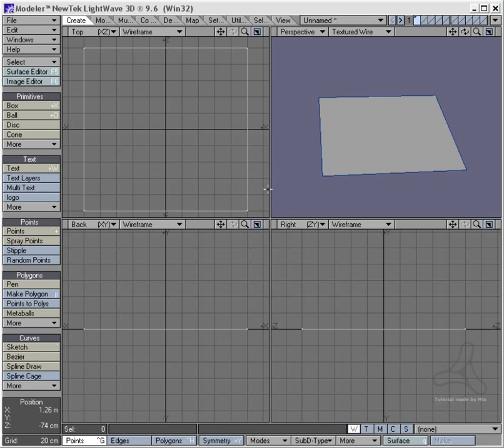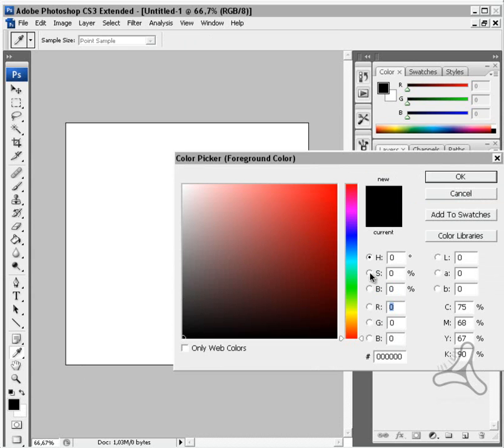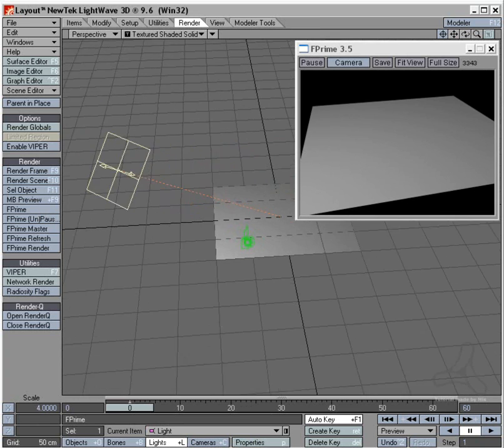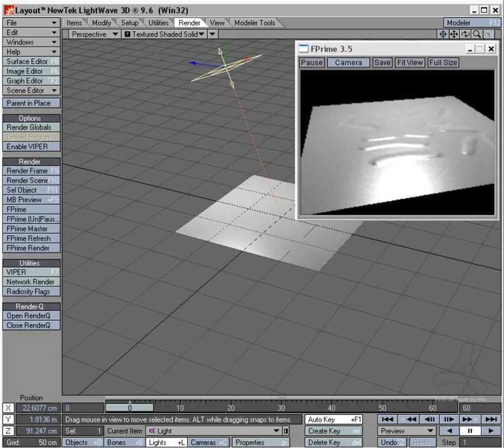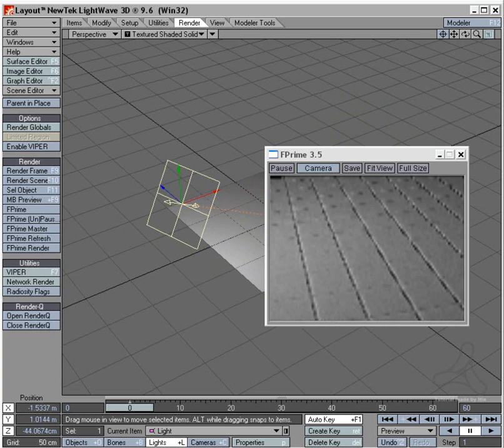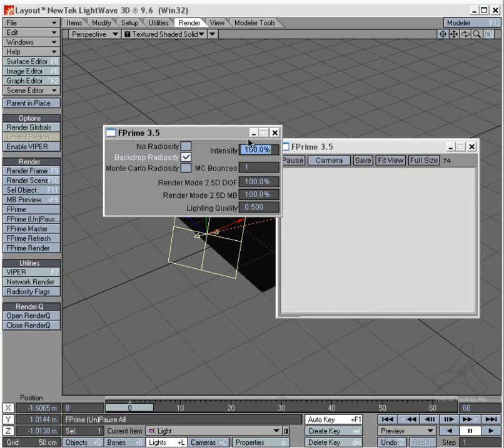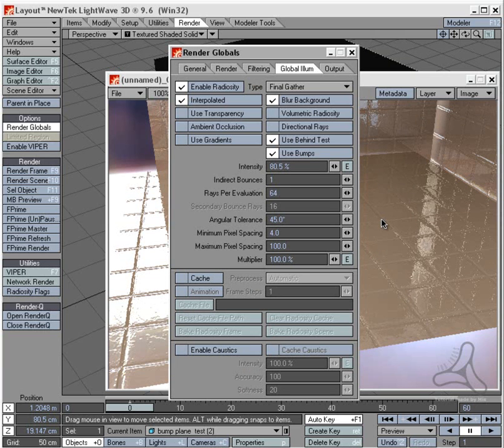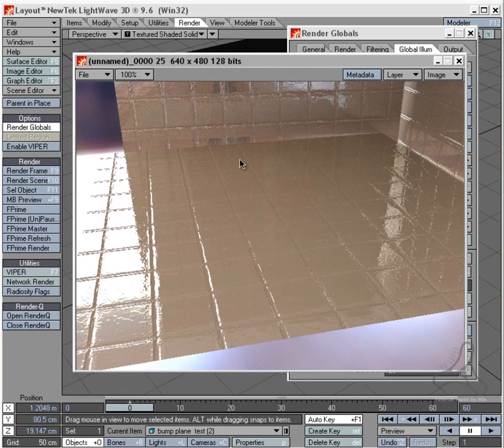Tutorial Using Bumpmaps in lightwave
Lightwave Video tutorial on how bumpmap works and how to make them
and set it up.

Go have alook on my page for more stuff